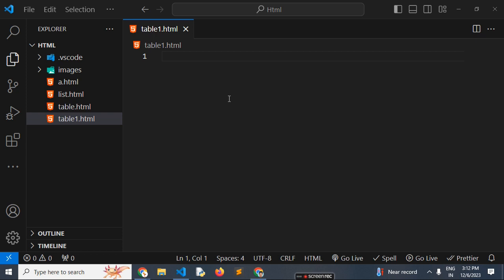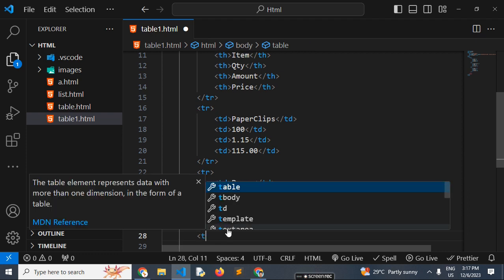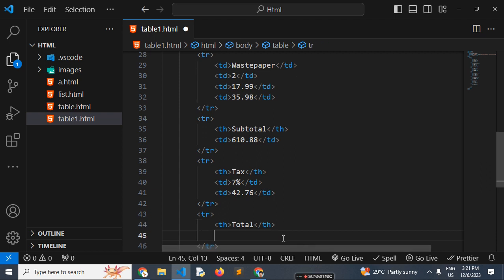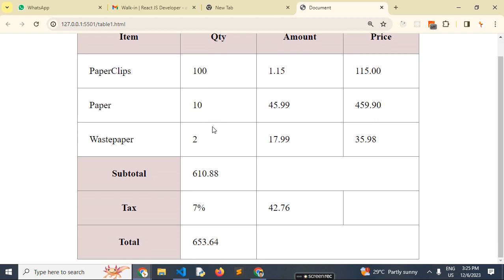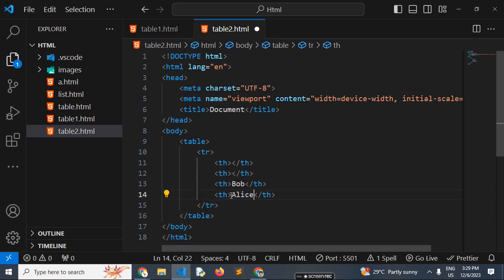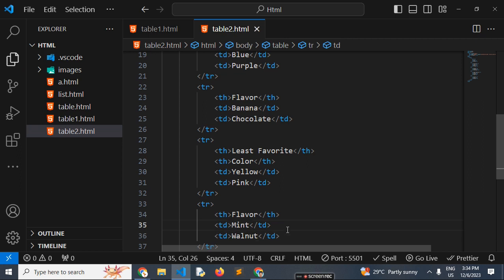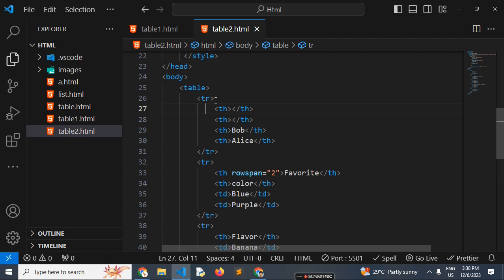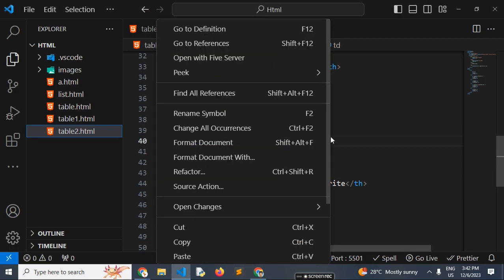HTML5 Table With Examples - 04